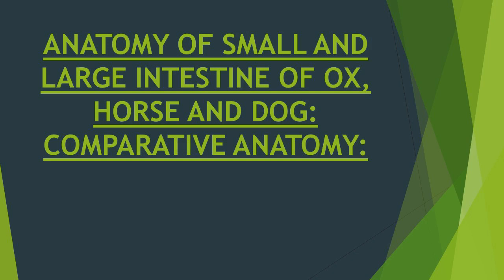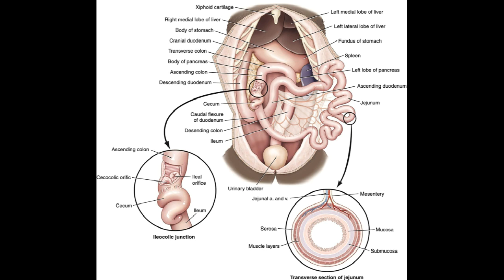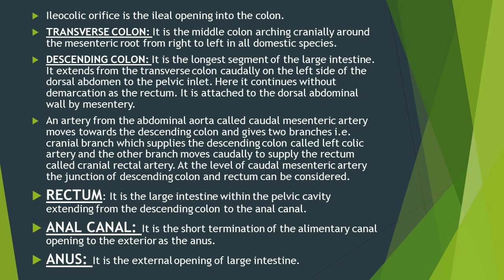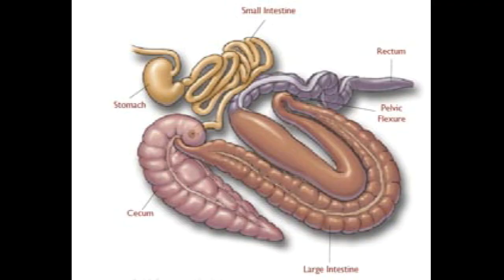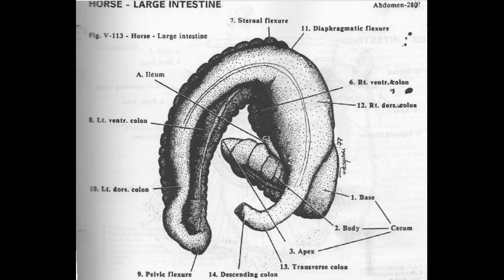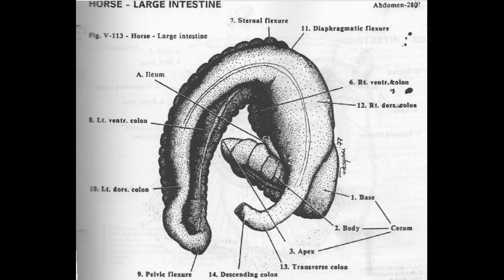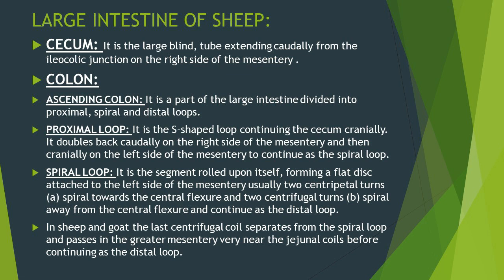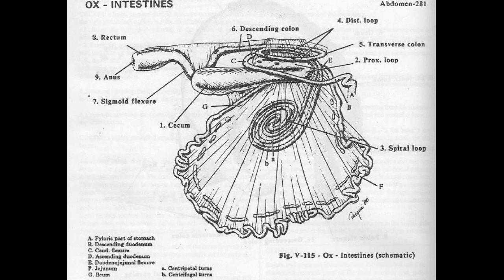Anatomy of Intestine of Ox Horse and Dog | Comparative Anatomy of Small and Large Intestine.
This video is about the comparative anatomy of small intestine and large intestine of ox, horse and dog. I have discussed the anatomical positions of intestine and different parts of small and large intestine in a great detail.
Anatomy of Intestine of Ox Horse and Dog
Comparative Anatomy of Small and Large Intestine
Anatomy of Intestine of Ox
Anatomy of Intestine of Dog
Anatomy of Intestine of Horse
Anatomy of Bovine Intestine
Anatomy of Equine Intestine
Anatomy of Canine Intestine
Comparative Anatomy of Intestine
Comparative Splanchnology
Splanchnology of Intestine